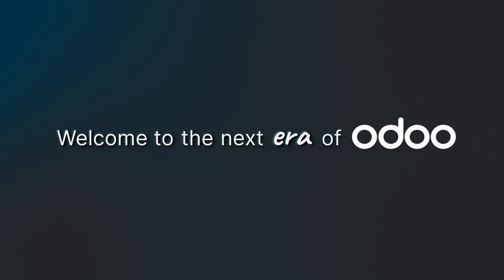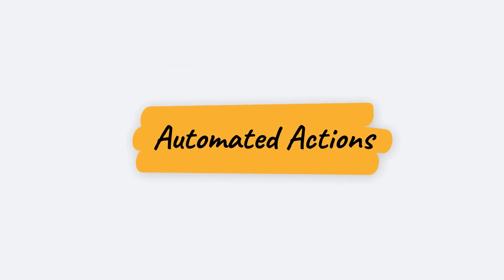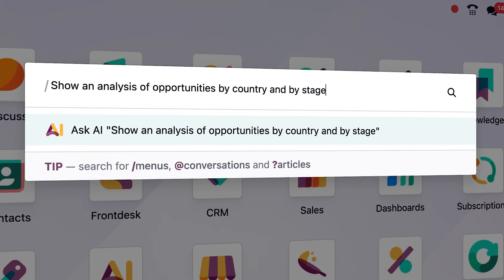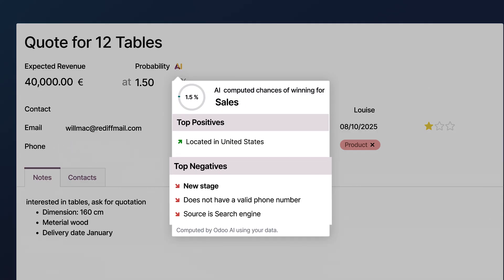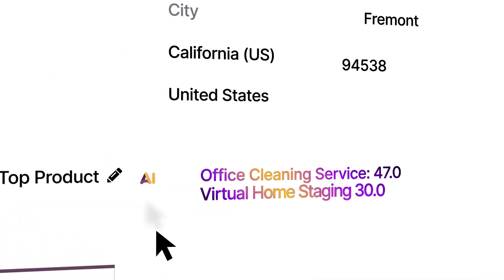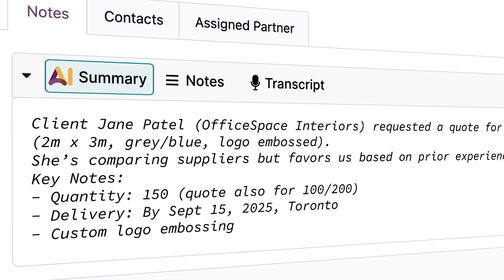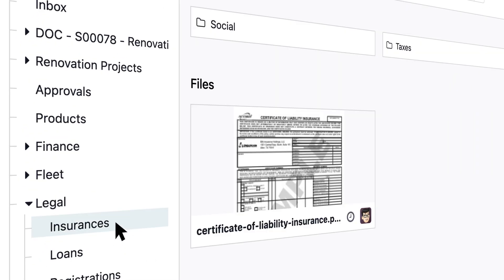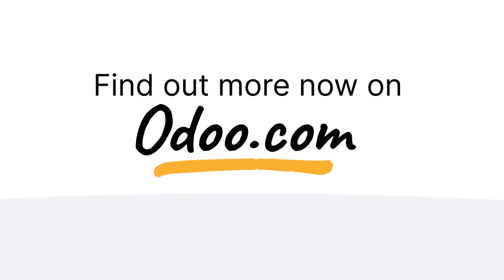When AI meets your Odoo workflow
Meet the new AI features in Odoo!

Highlights:

- Create your own AI agents with prompts, PDFs, and links and let them handle the heavy lifting.
- Skip the filters: just ask the report you want, in the format you want.
- Get instant summaries of conversations (attachments included!) and draft replies in seconds.
- Record meetings and generate clean summaries.
- Drop your files anywhere and let AI sort them into the right folders, even creating activities for you.

And there's way more! Whether you’re managing documents, reports, or endless chats, Odoo’s AI has your back.